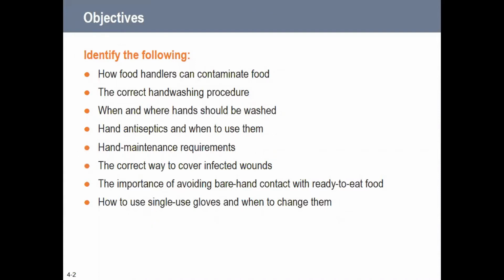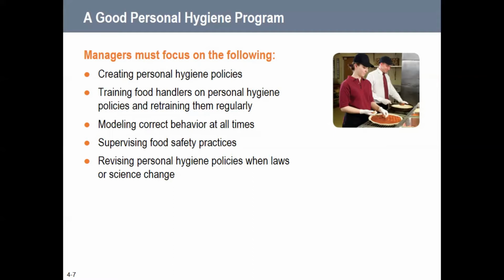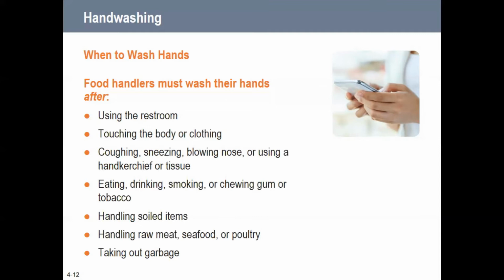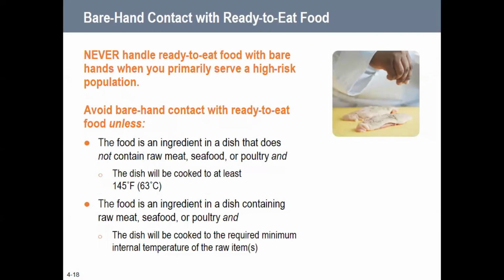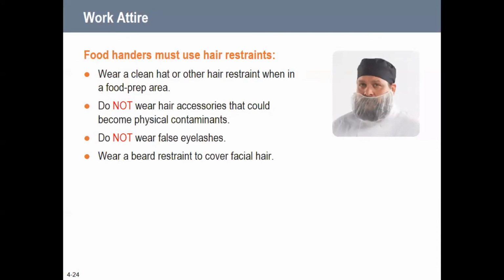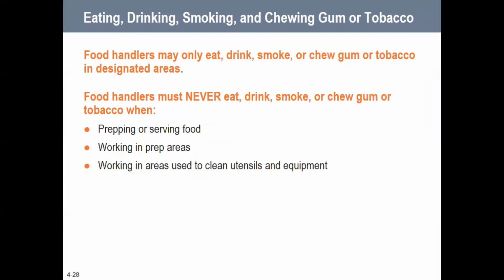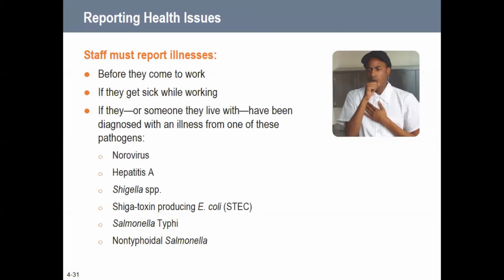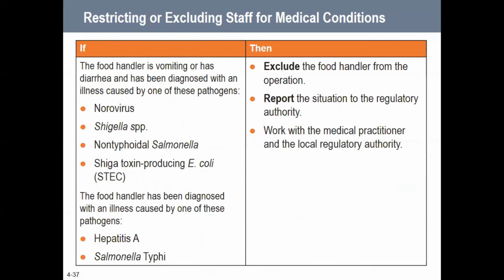CA 151 - Chapter 4